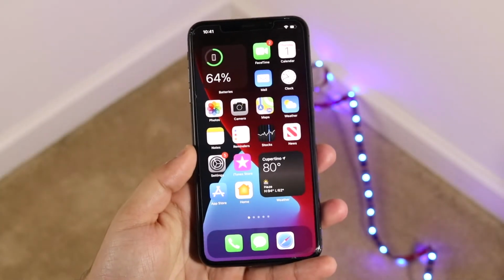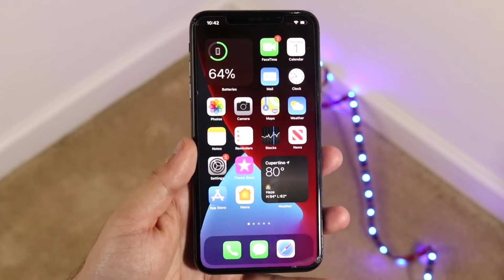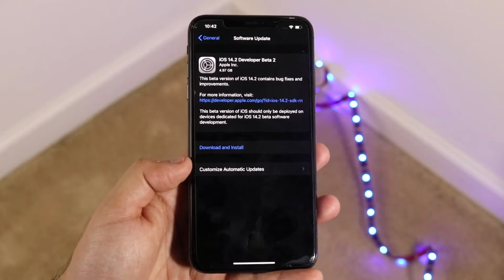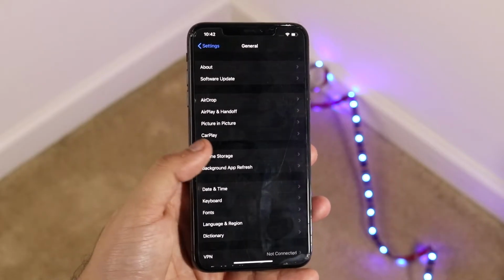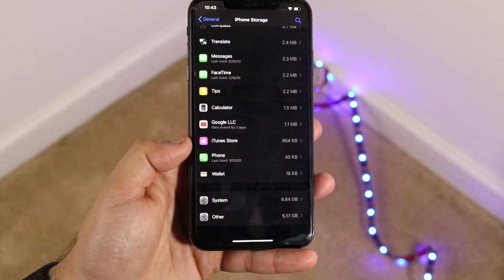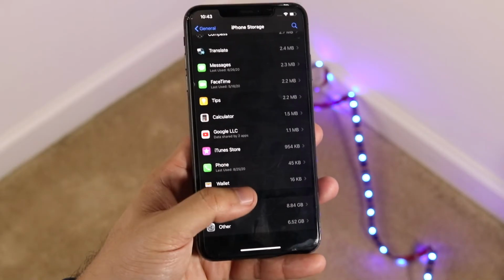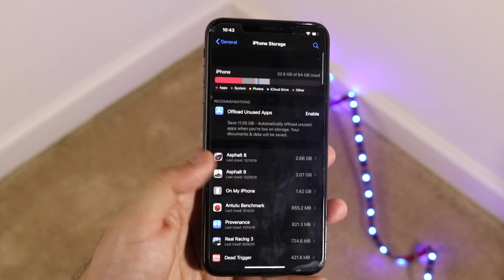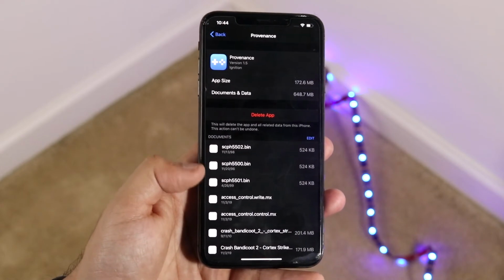How To Delete iOS Update On iPhone!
Here is exactly how to delete your iOS Updates on any iPhones!